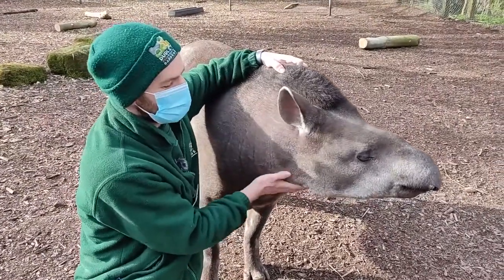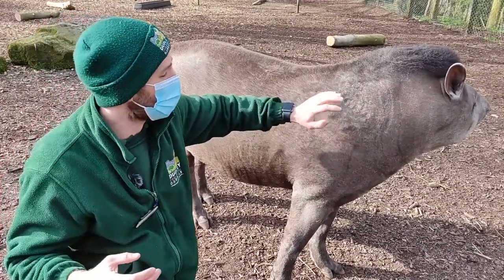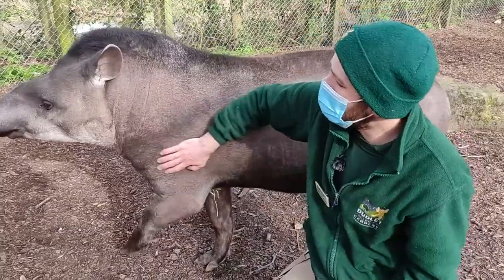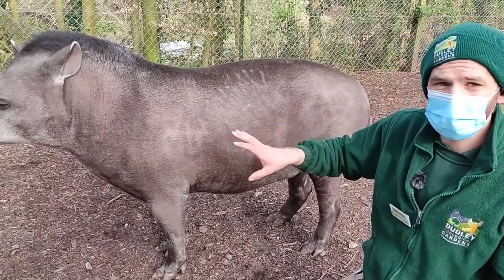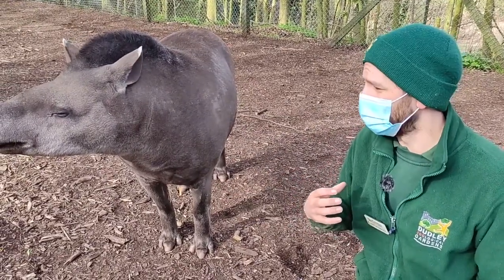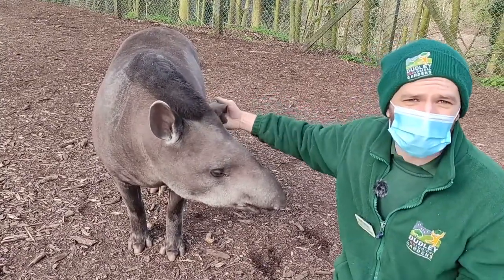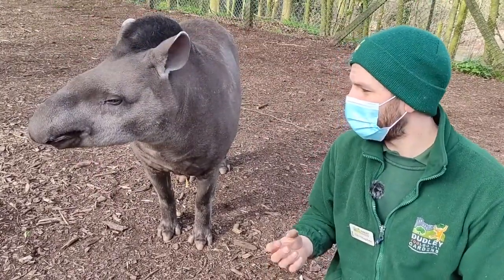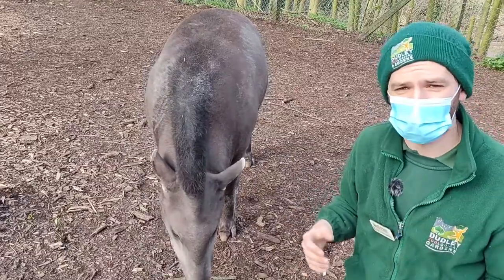Conservation Matters : World Tapir Day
DZC's Conservation Officer, Chris Leeson, is helping us mark World Tapir Day, with some fun facts about one of our most popular animals on site!